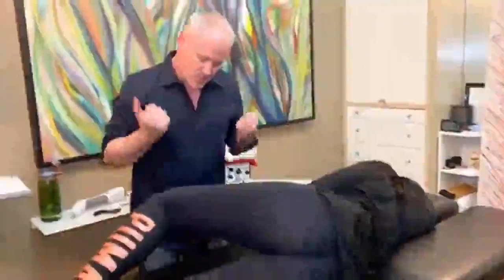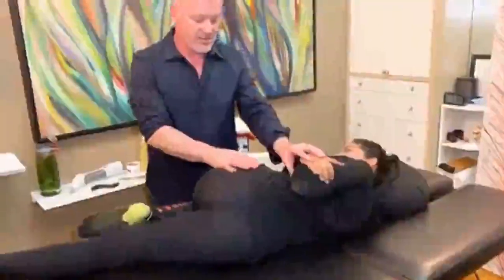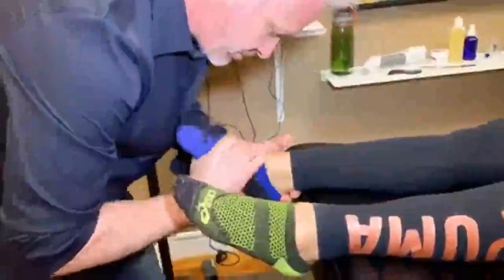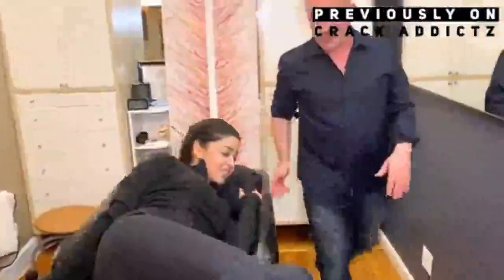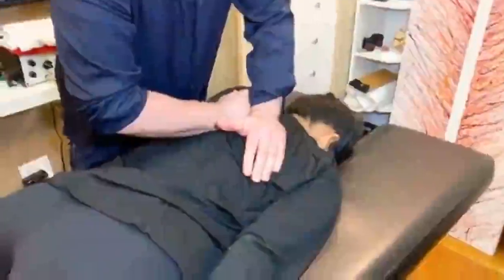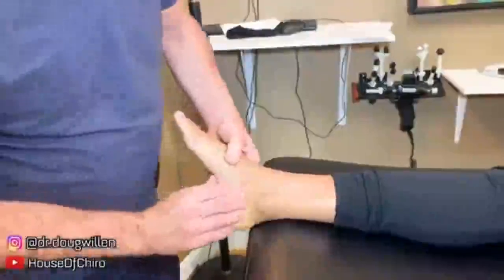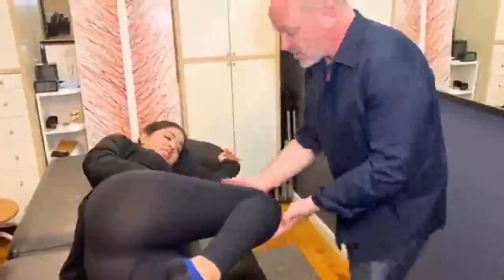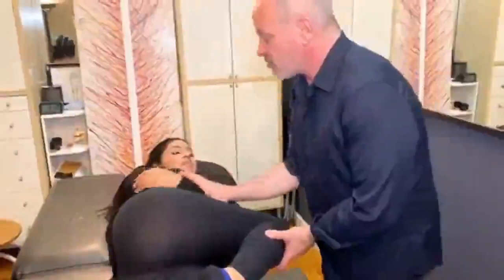Chiropractic Adjustment Compilation AWESOME MODEL FEET Body FULL ASMR